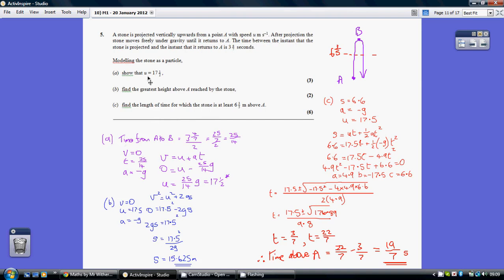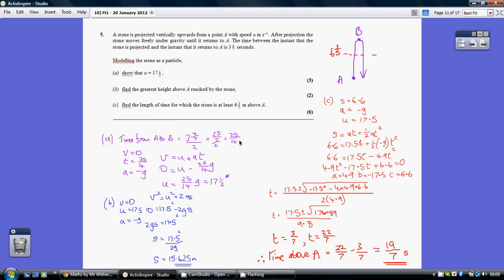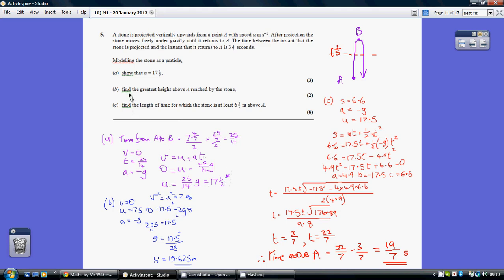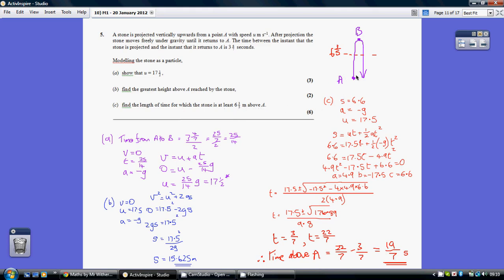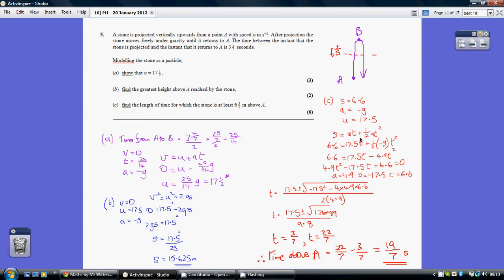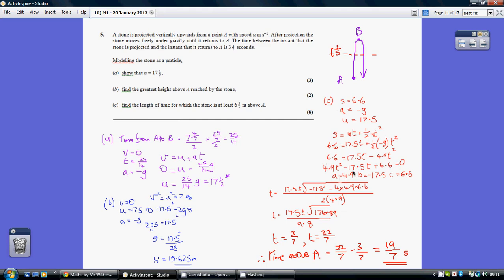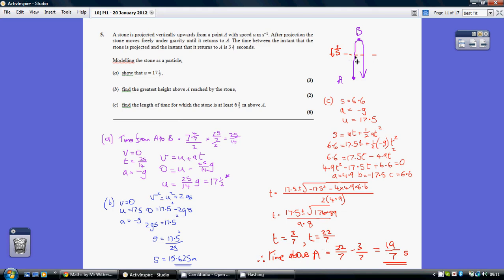9) Edexcel M1 - 20 January 2012 Q5